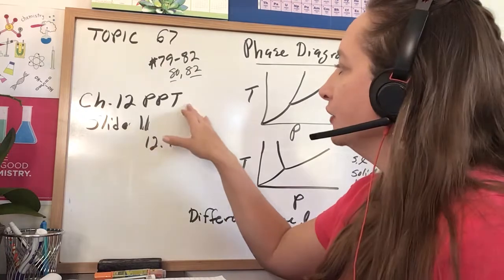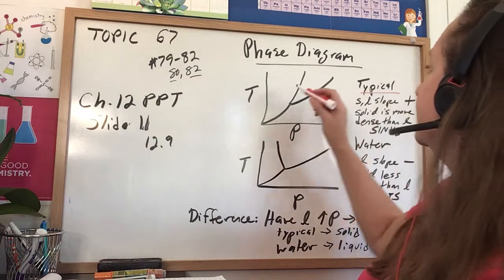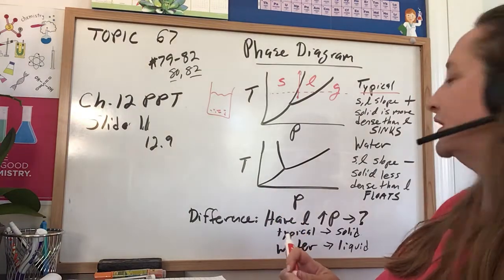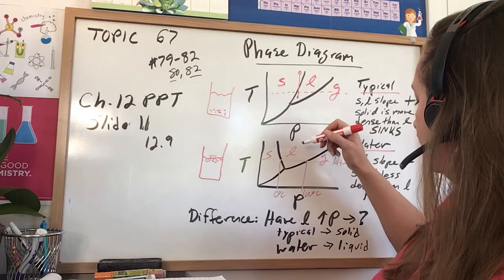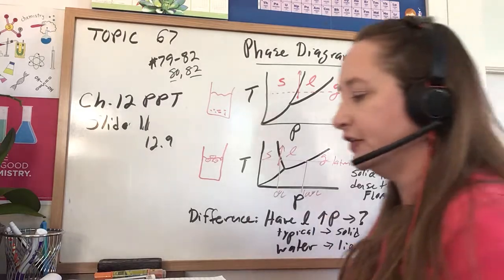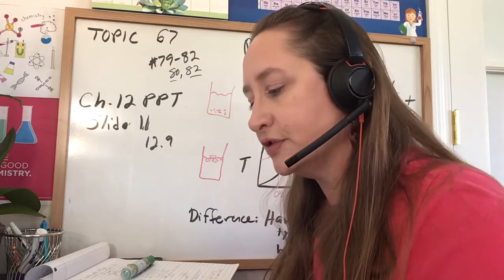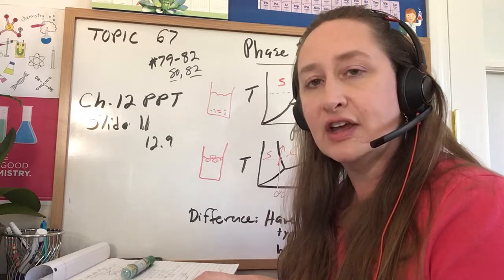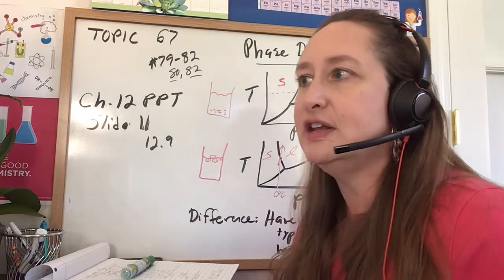Topic 67 Ch. 12.9 Water